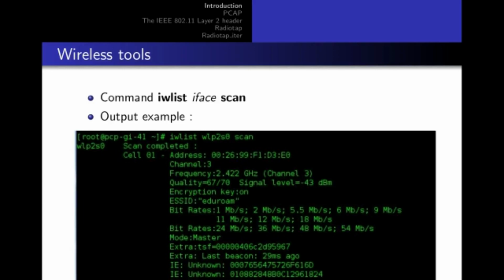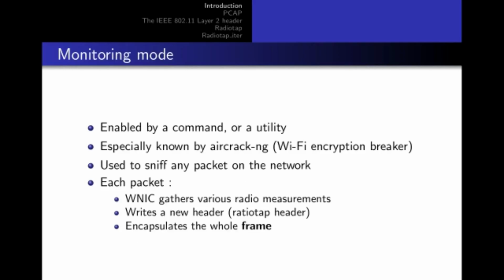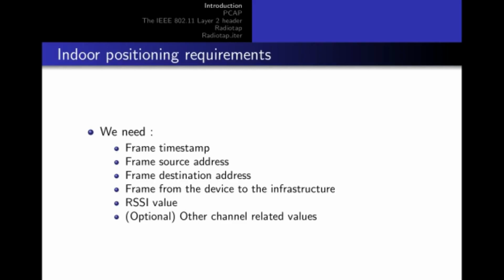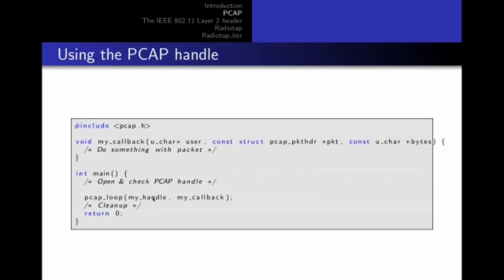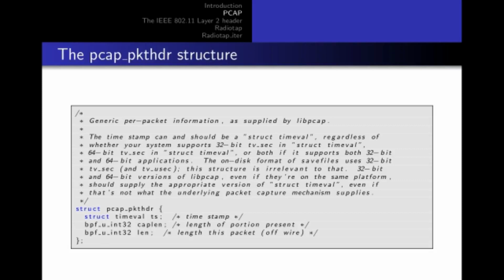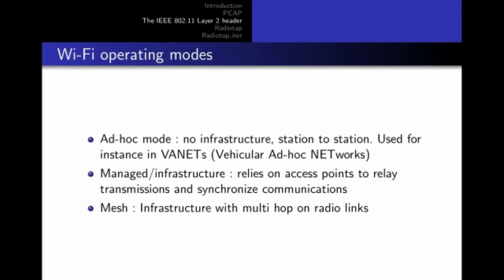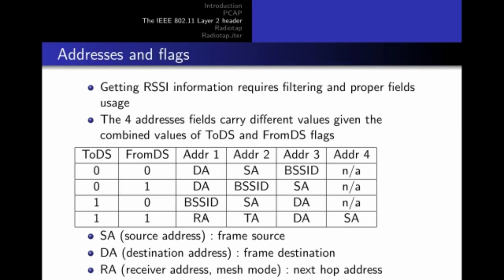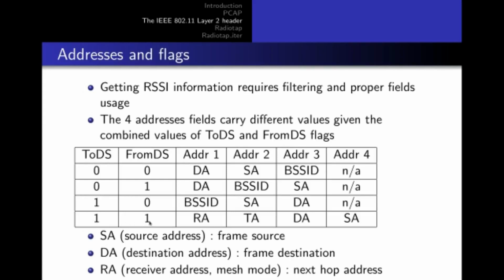06 RSSI PCAP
This part presents the PCAP programming interface with a special focus on understanding and extracting relevant MAC addresses from the layer 2 header.

Errata: in the pcap handler, bytes is not an optional field, it is the actual content of the packet. It is user parameter that may be null, and which comes from the call to pcap_loop.